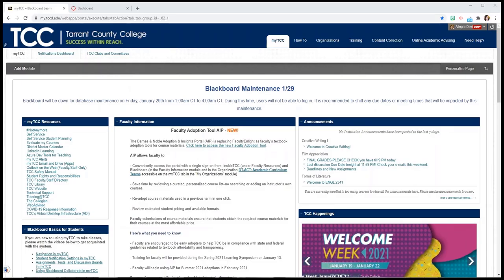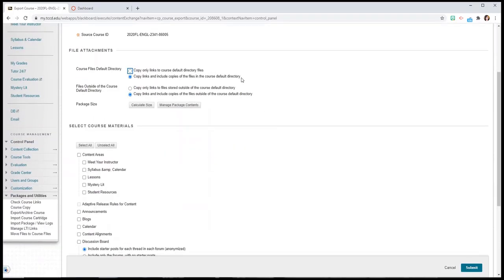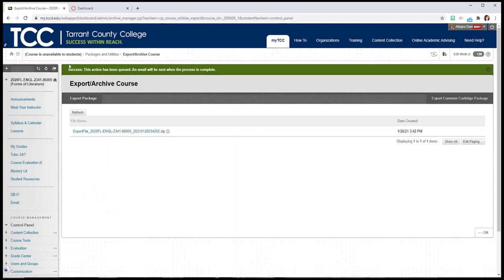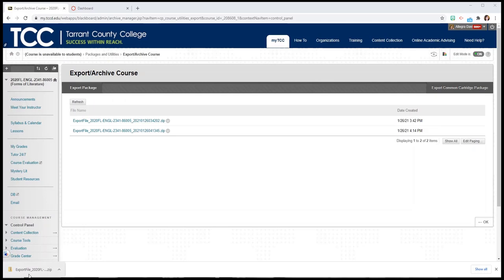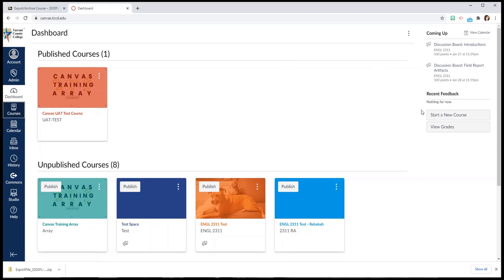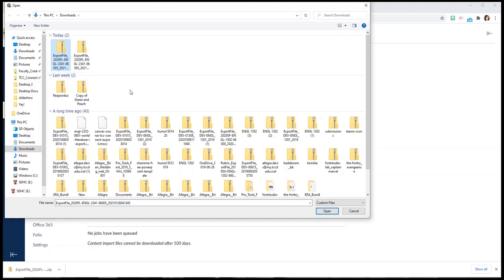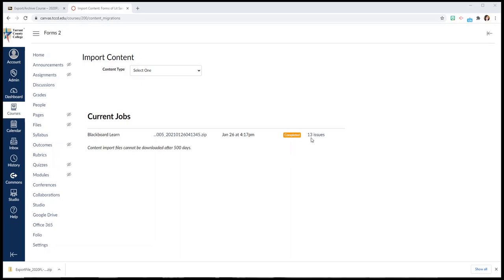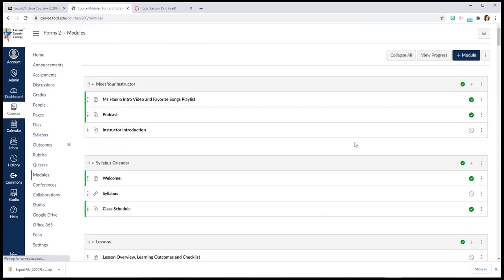Canvas: Export from Blackboard and Import to Canvas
In this Canvas Countdown video, watch how to export a Blackboard course and import it into Canvas.